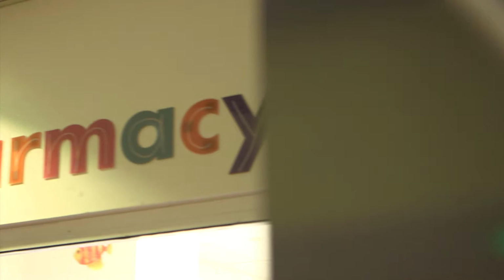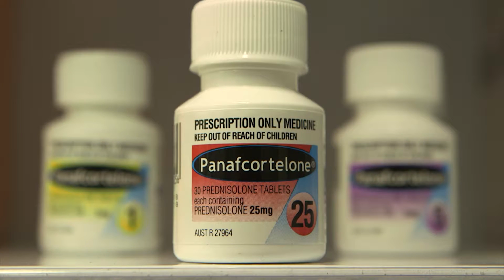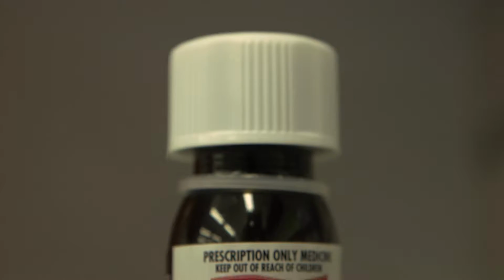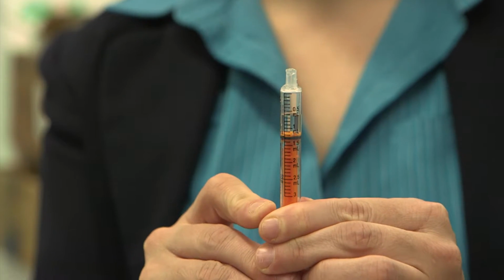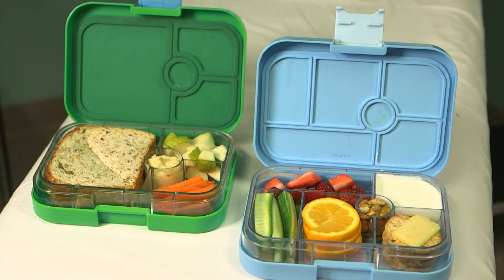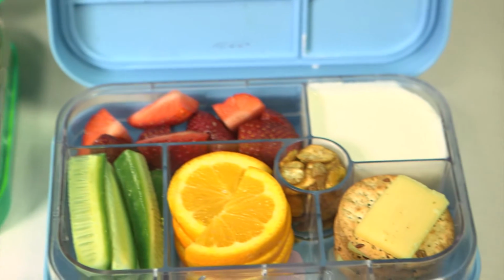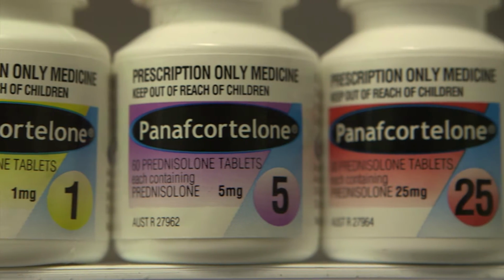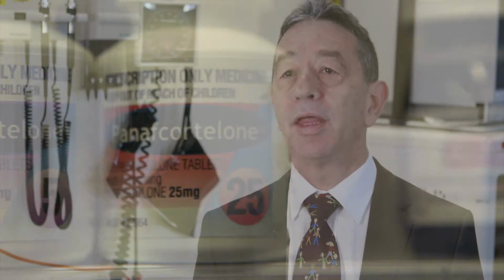What is Juvenile Dermatomyositis? Medication and Nutrition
Information on Medication and Nutrition for children with Juvenile Dermatomyositis